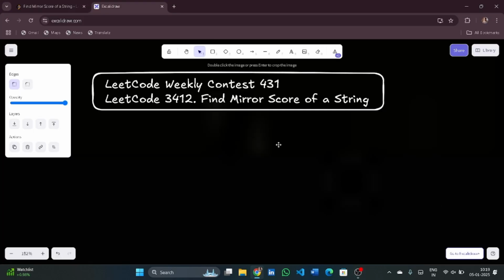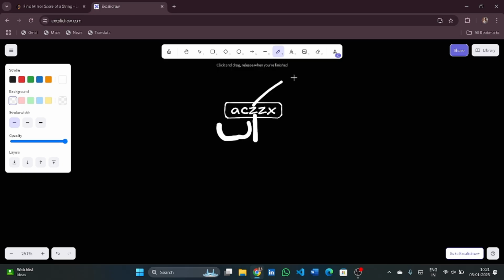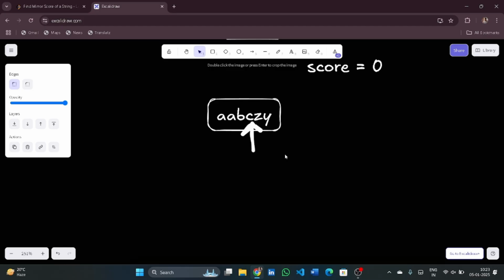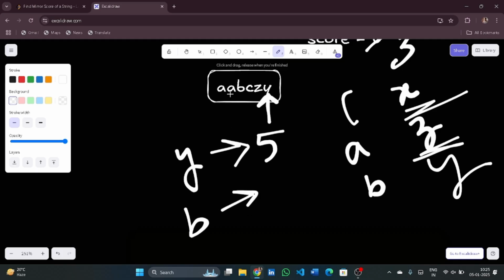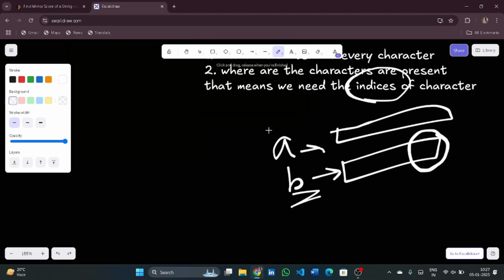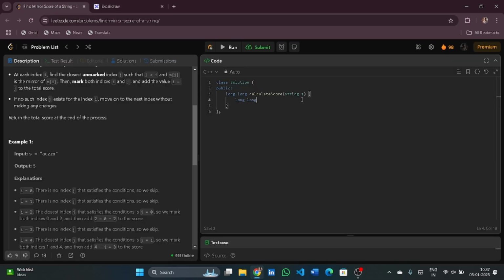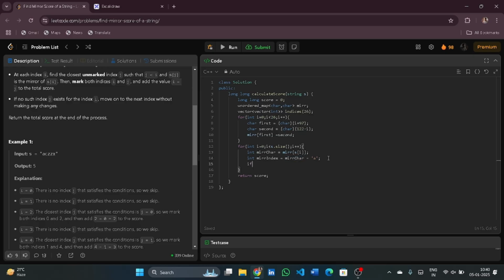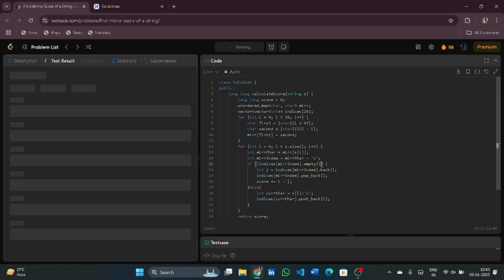LeetCode Find Mirror Score of a String LeetCode 3412 LeetCode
HELLO WORLD!
To the problem explained in this video, you can find my submission

Timeline:
0:00 –